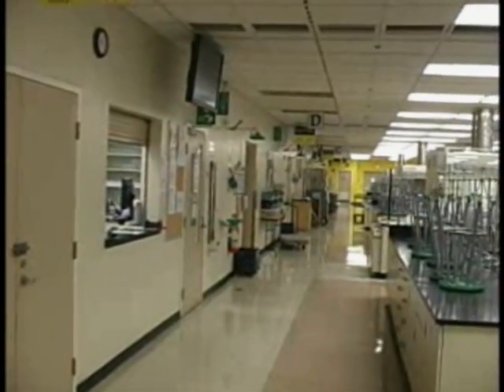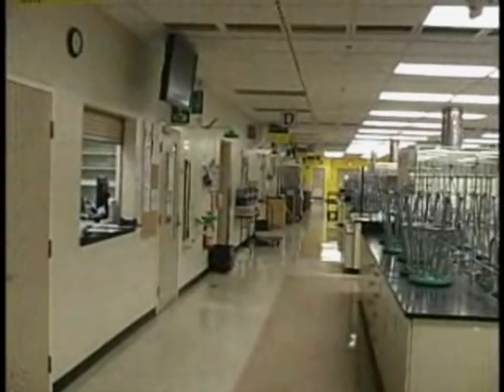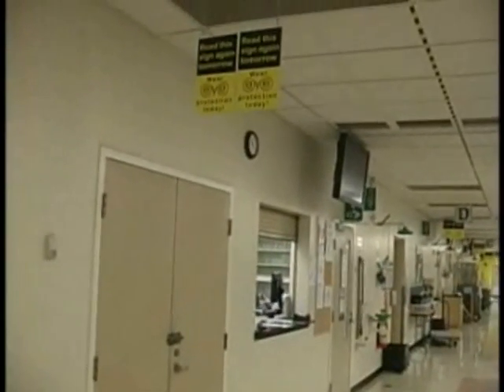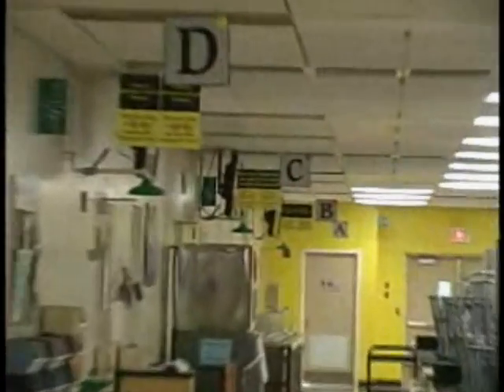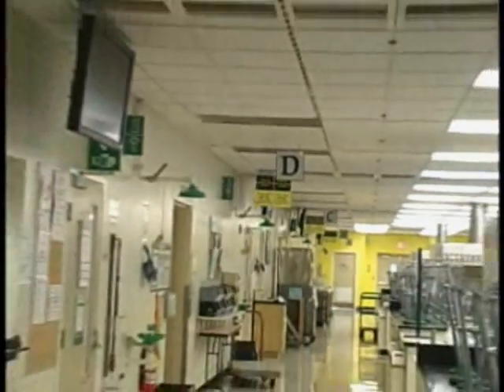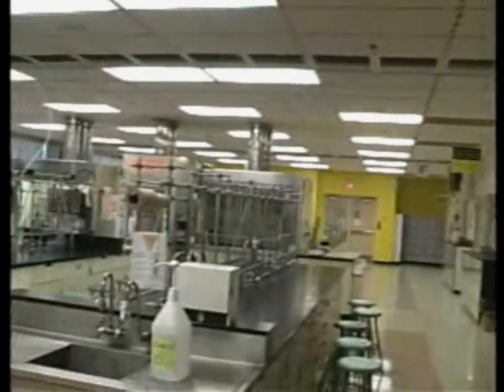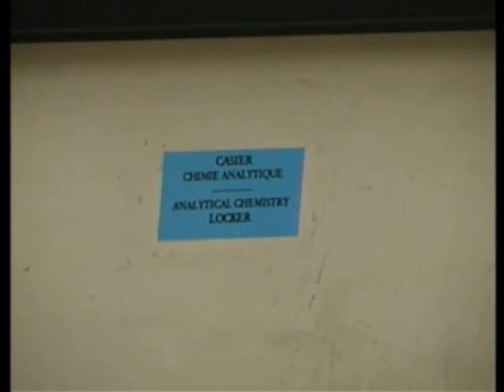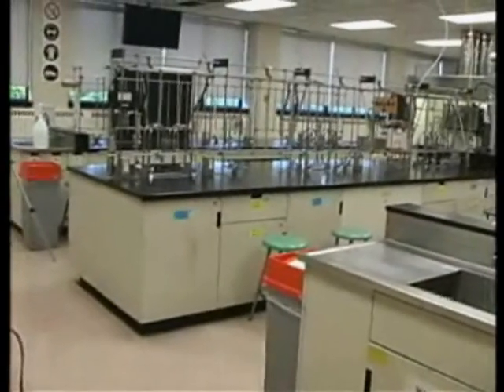Day 1 in the Chem undergrad lab at uOttawa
This video shows the undergraduate chemistry laboratory at the University of Ottawa.  It provides an overview of what will take place on the first day of lab and shows the location of safety eye washes, safety showers and fire extinguishers in each section.